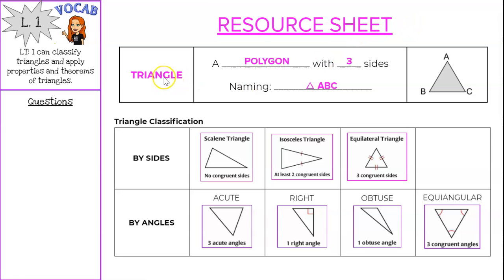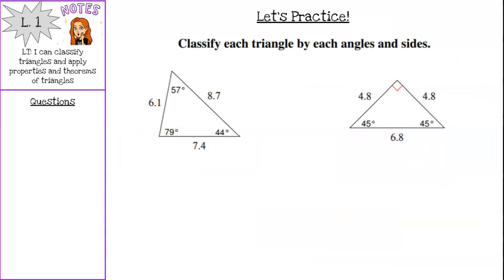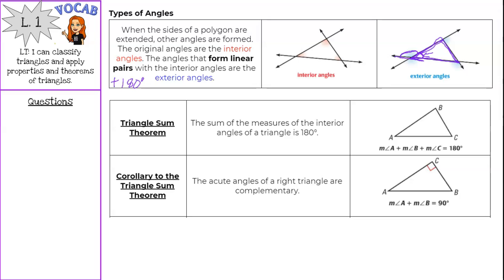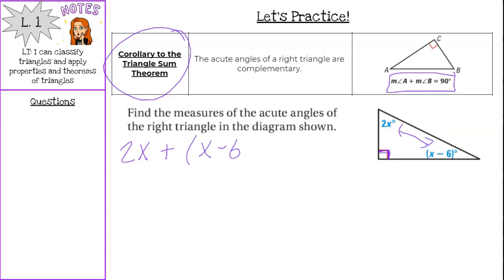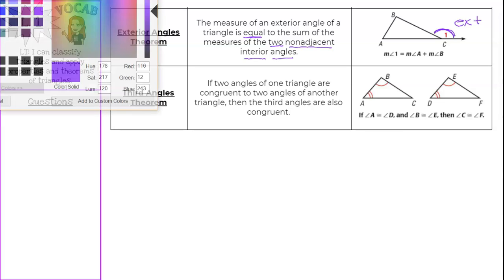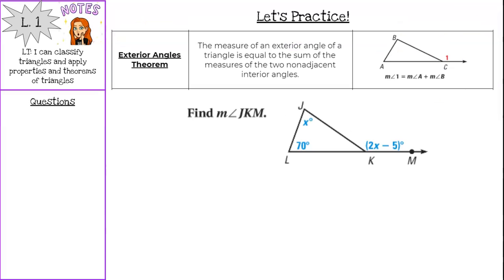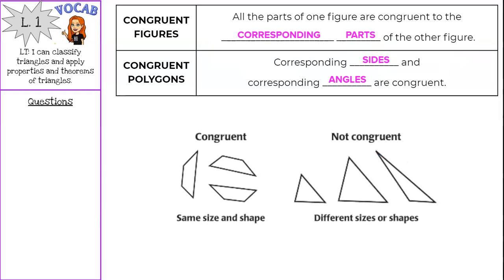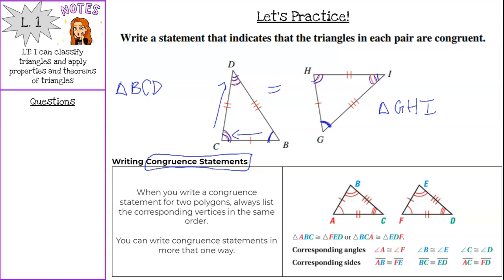Lesson 1 Video